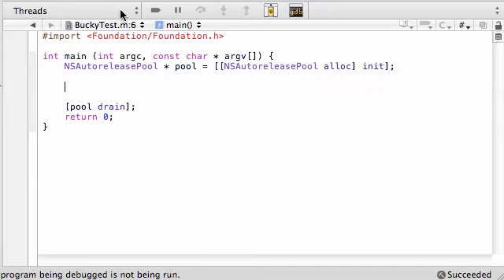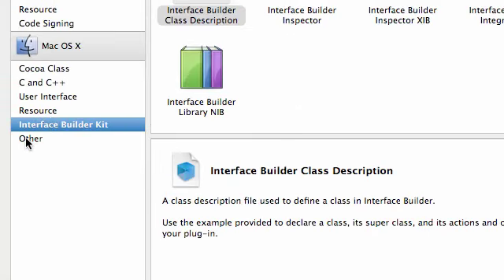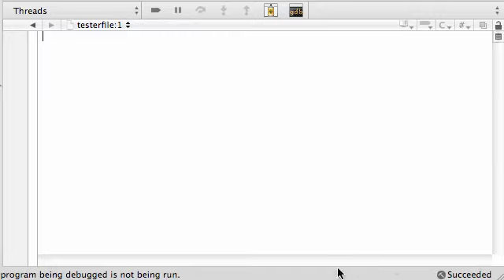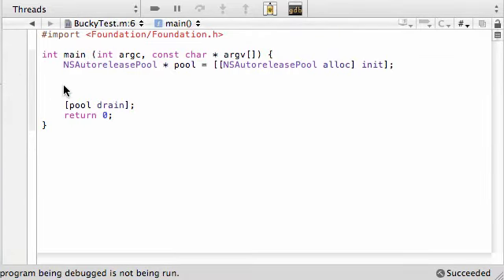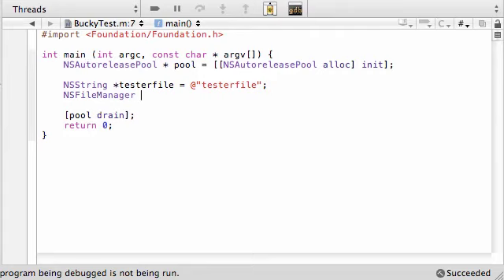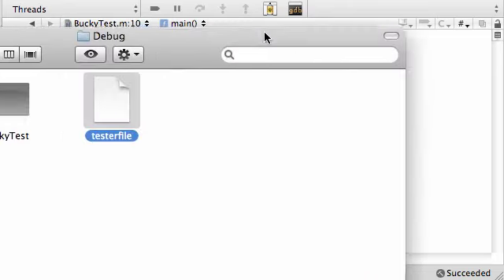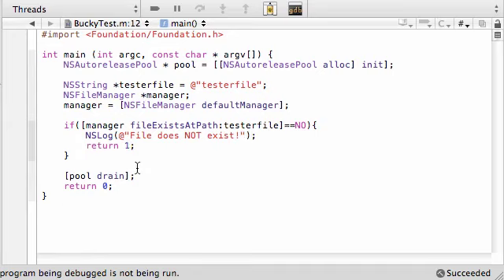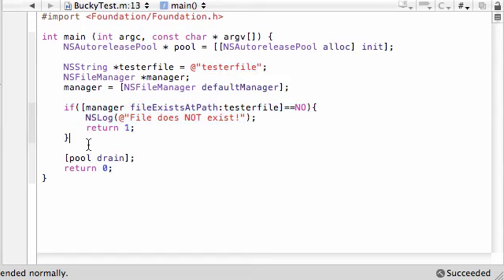Objective C Programming Tutorial - 60 - Working with Files